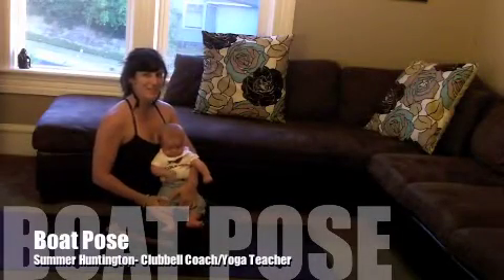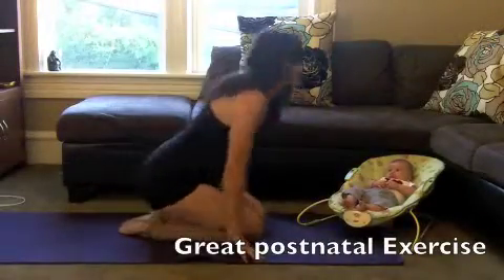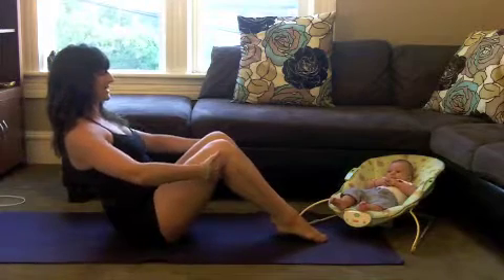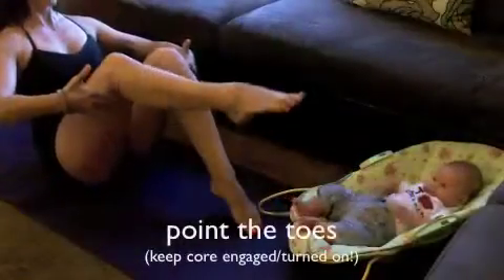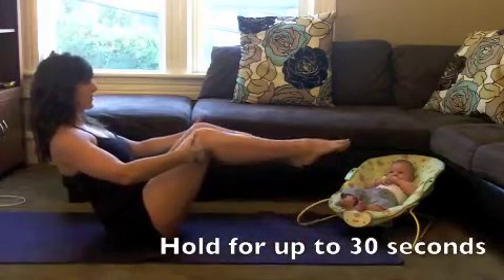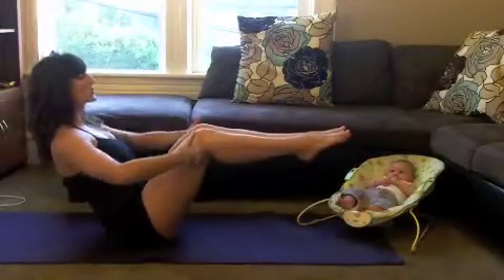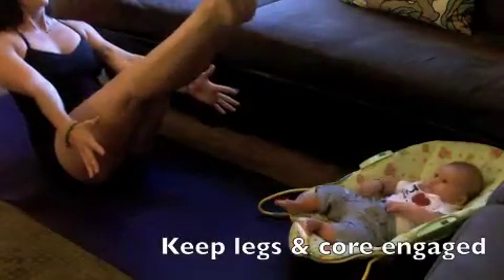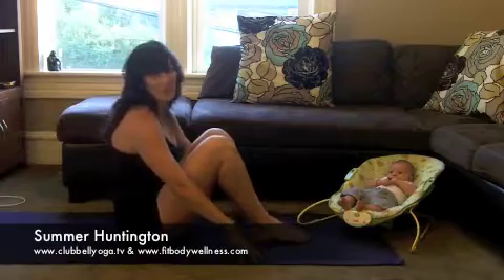Boat Pose for Core Strength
Here is a quick tutorial for learning to balance in boat pose. This is a great postnatal exercise that will help you build your core strength. Modifications are offered to help you improve your core strength gradually. Summer Huntington is a yoga teacher and personal trainer specializing in Scott Sonnon's Circular Strength Training with Clubbells.